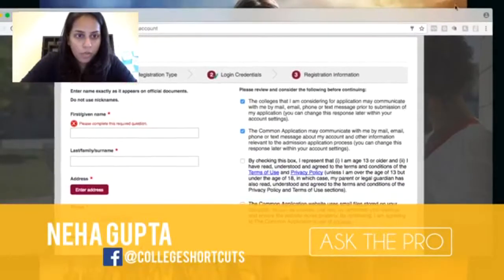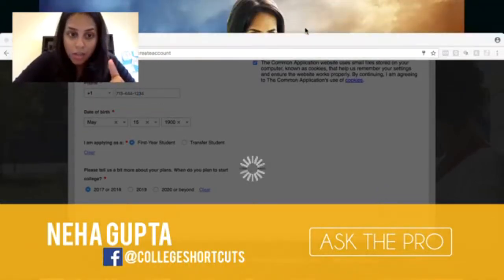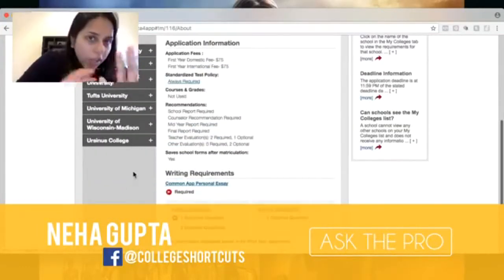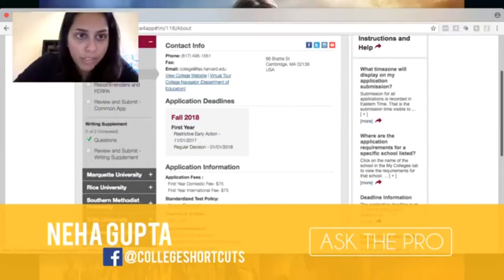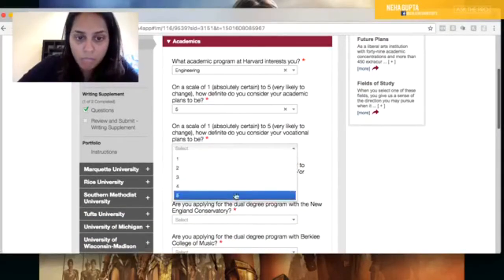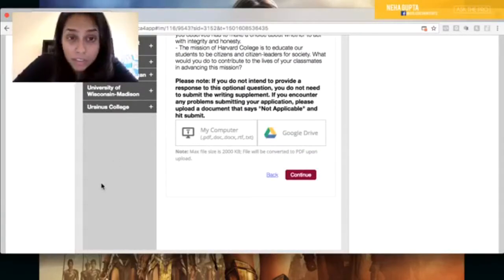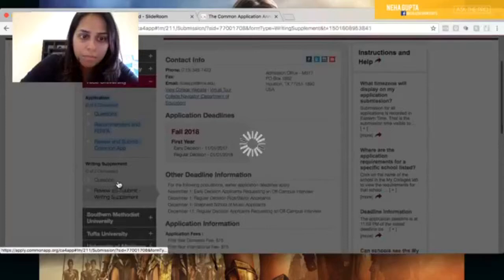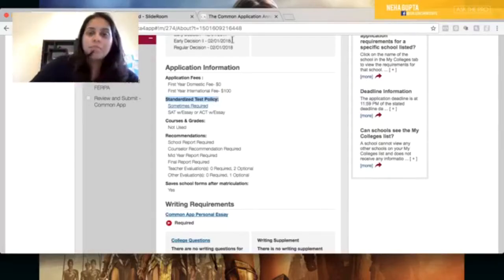Common Application Walk Through - Watch And Learn! APPS ARE OPEN!